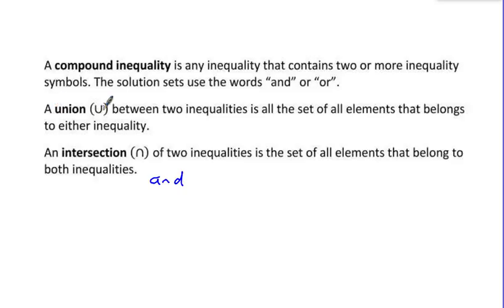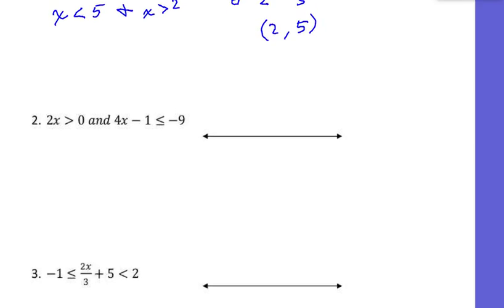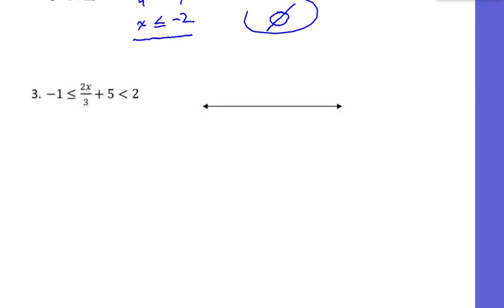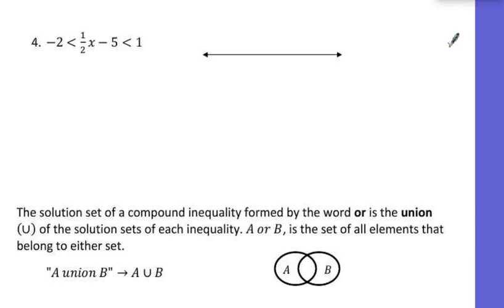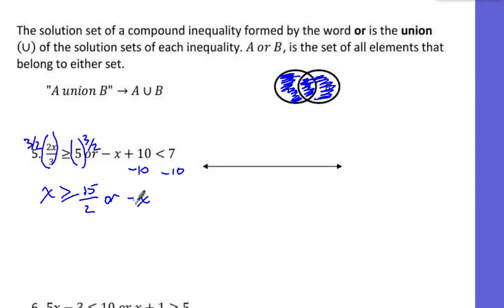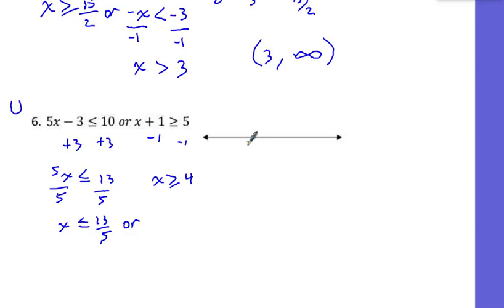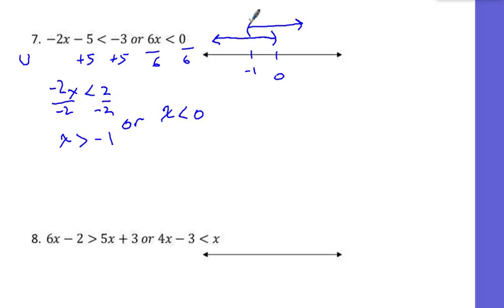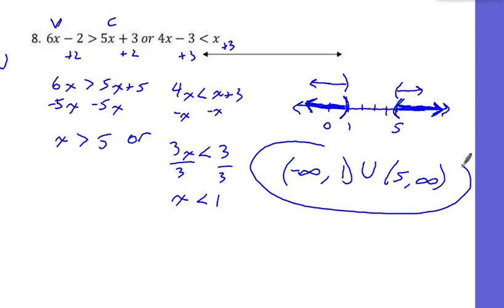HCC 021 - 8 Compound Inequalities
This video was created for Harford Community College's Transitional Math course 021. It focuses on topics from unit 3.